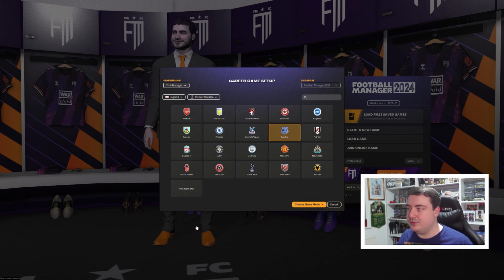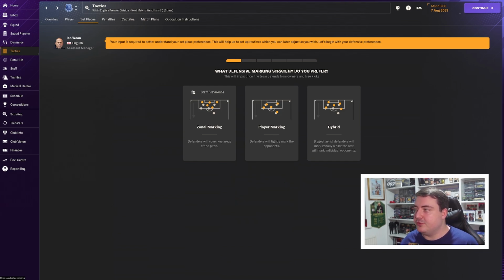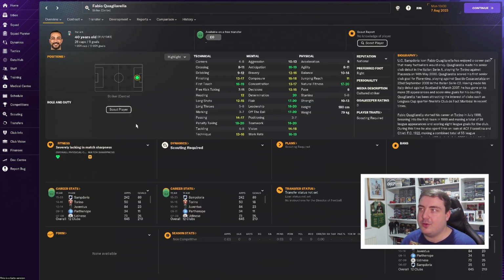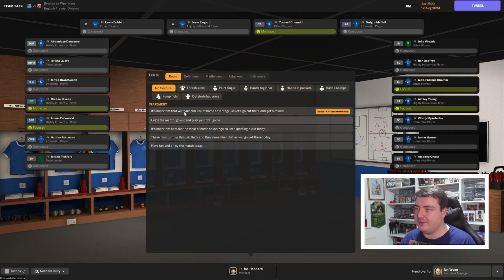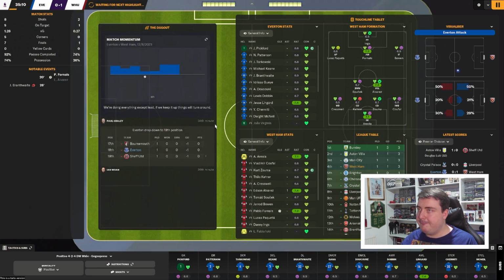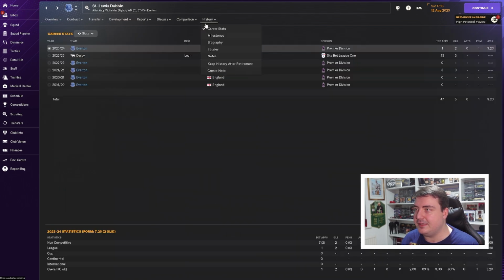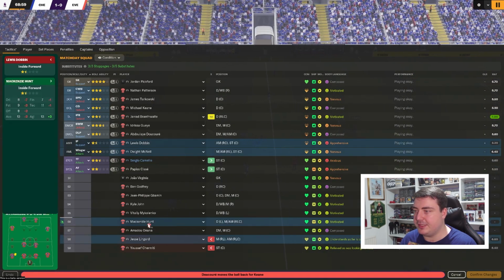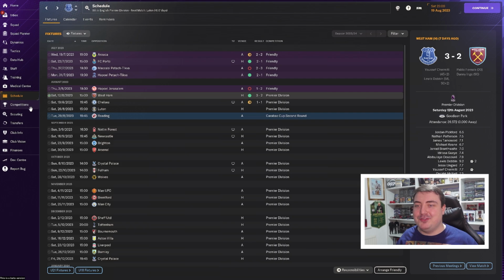FM24 The Everton Project #1 | FM24 EARLY ACCESS IS HERE! | FOOTBALL MANAGER 2024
Let's Play FM24 in a brand new series on the NEW Football Manager 2024! We begin our FM24 Everton Project in a trip down FM16 memory lane with the series of the same name! Follow my DAILY Football Manager 2024 story and help me decide which players to sign and what tactics to use as we begin our adventure on FM24. Can we win the Champions League with Everton? Let’s find out.